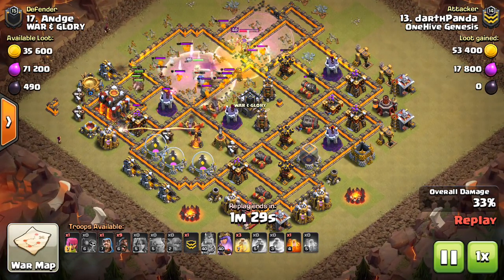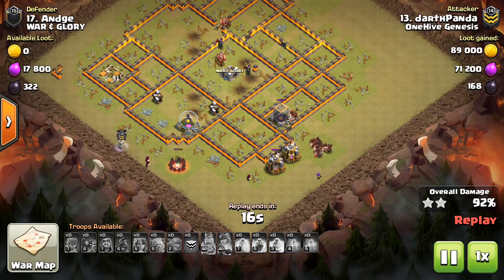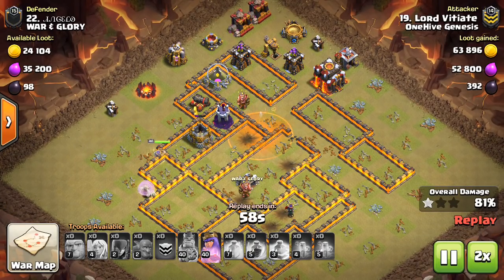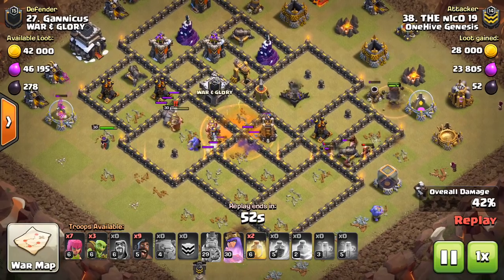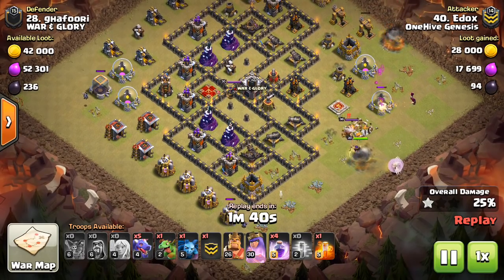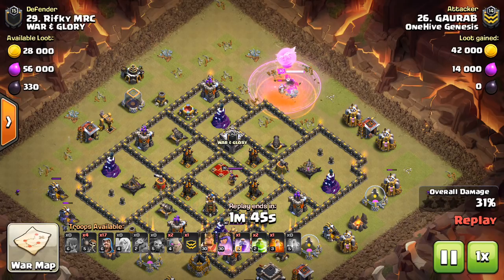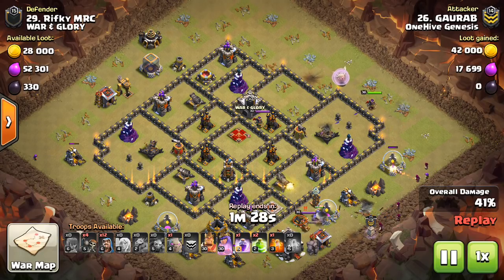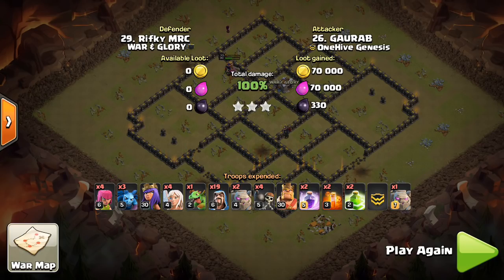6 Things That Should Be Added to Clash of Clans in 2018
My list of things I want to see added to Clash of Clans in 2018!

Clash on!